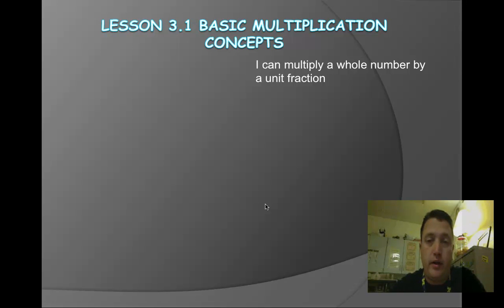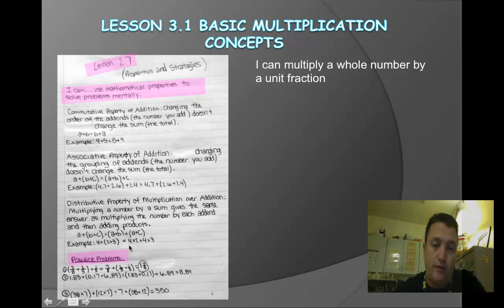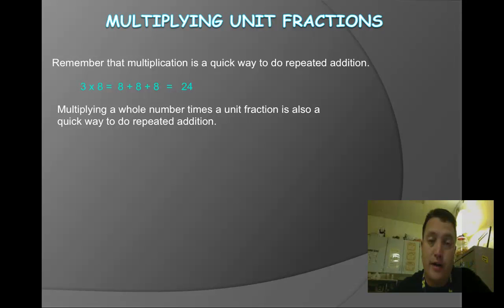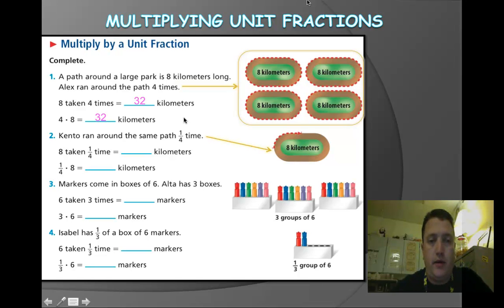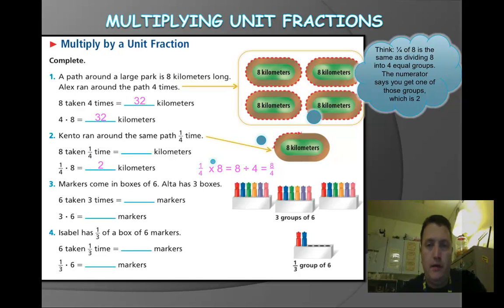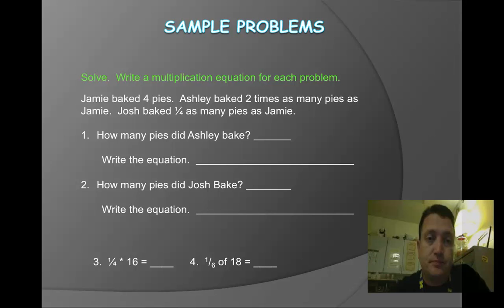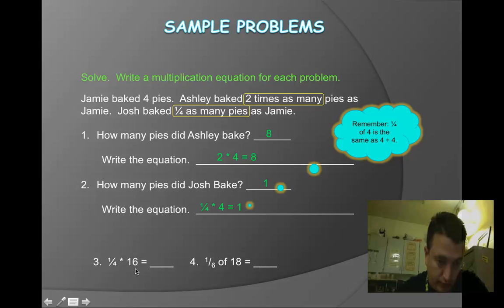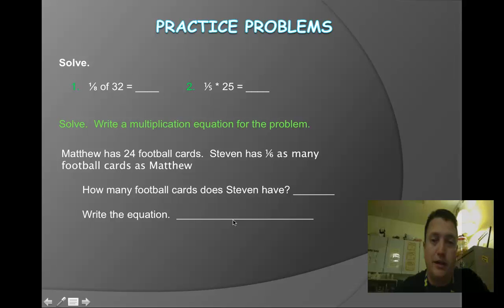Lesson 3.1 Basic Multiplication Concepts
Review of multiplication and tying into fractions